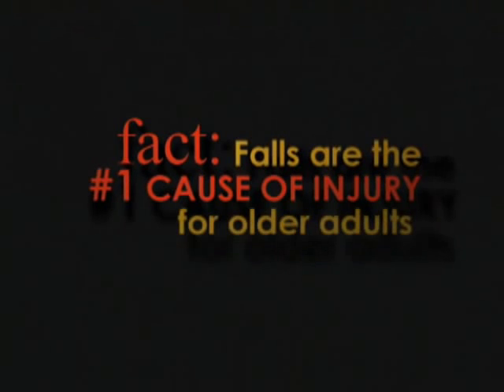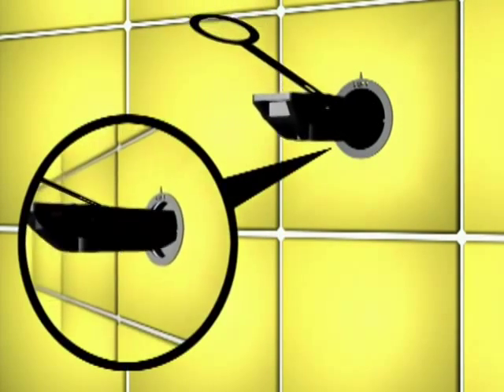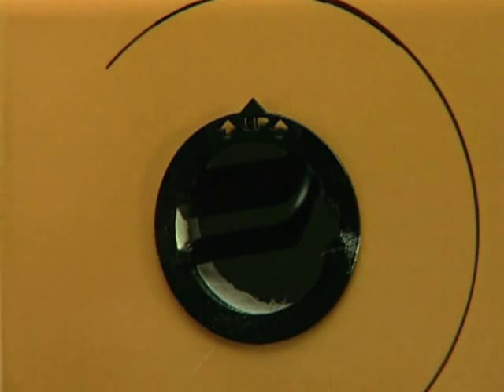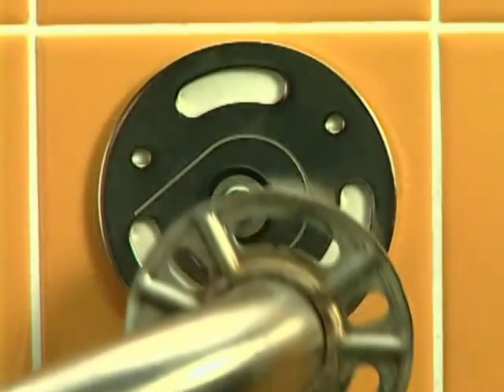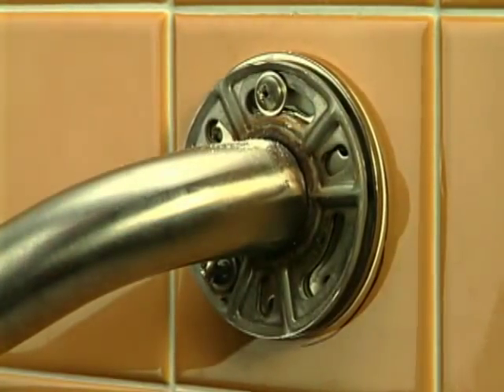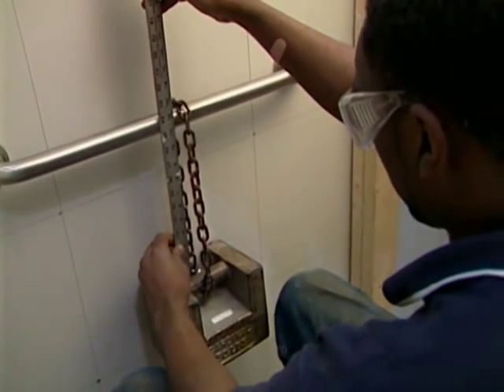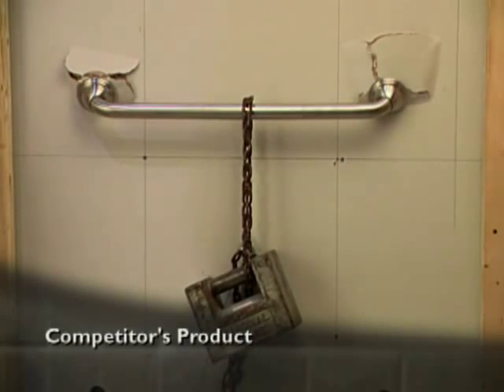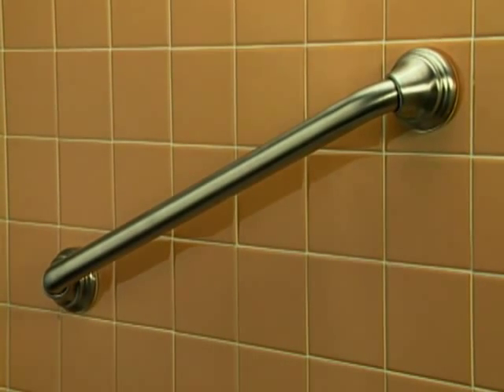Moen's Secure Mount Anchors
This video showcases the ease of installation and the extreme weight Moen's Secure Mount Anchors can help your towel bar hold.